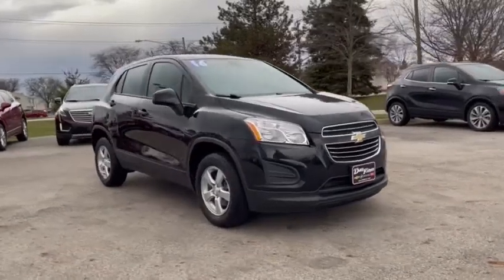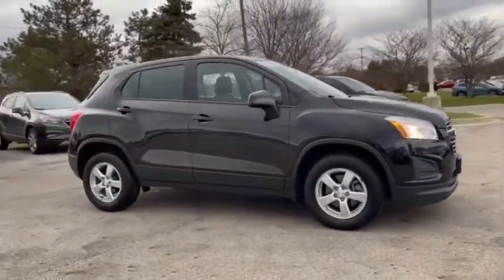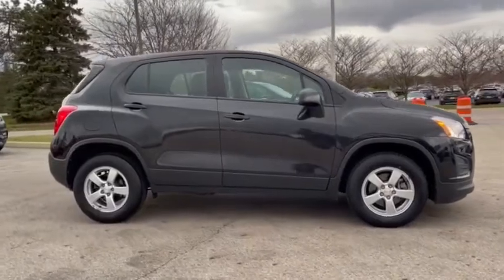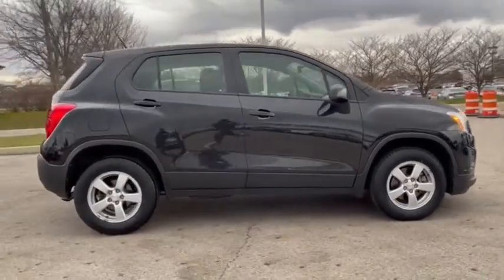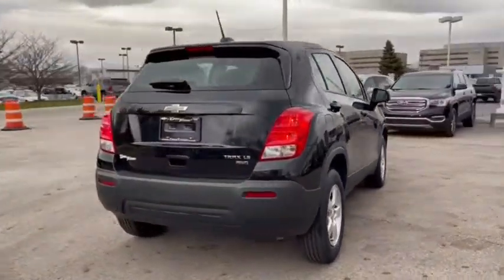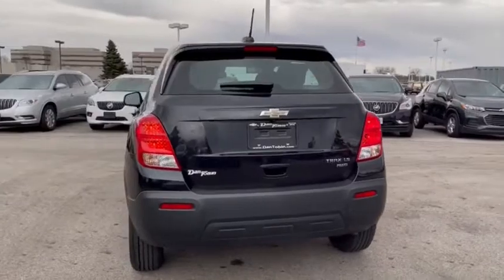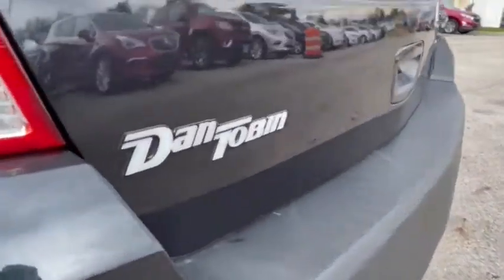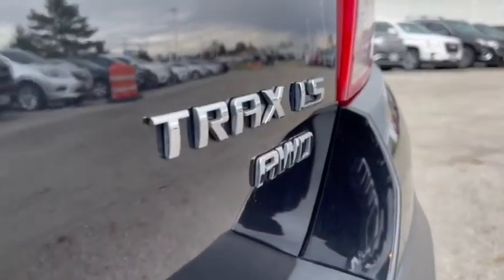2016 Chevrolet Trax Dublin, Powell, Hilliard, Columbus, Westerville, OH 21TX154A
Black Granite Metallic Used 2016 Chevrolet Trax available in Columbus, Ohio at Dan Tobin Buick GMC. Servicing the Dublin, Powell, Hilliard, Westerville, OH area.

** AWD/4WD, ** Backup Camera, ** OnStar, ** Stability Control, ** Steering Wheel Controls, ** USB Port, All-Wheel Drive Chassis, Preferred Equipment Group 1LS. ***At Dan Tobin We Offer VIP Benefits Including A 3 Day/150 Miles Money Back Guarantee, 60- Day Limited Powertrain Warranty On Most Vehicles, And Market Based Pricing To Ensure A No Haggle Experience***brbrbrOdometer is 4236 miles below market average! Clean CARFAX. Black Granite Metallic 2016 Chevrolet Trax 4D Sport Utility LS ECOTEC 1.4L I4 SMPI DOHC Turbocharged VVT 6-Speed Automatic AWD